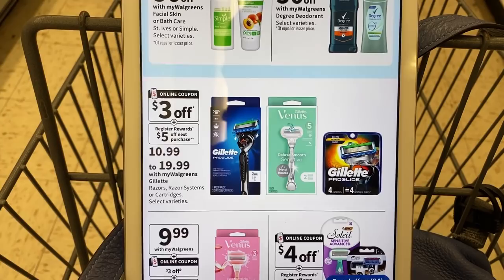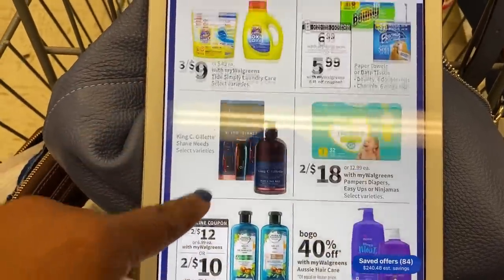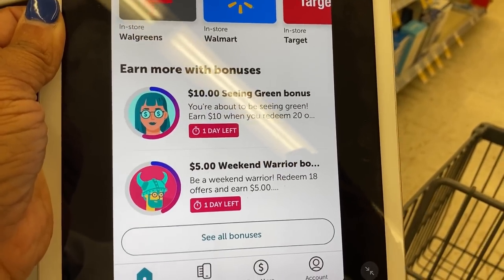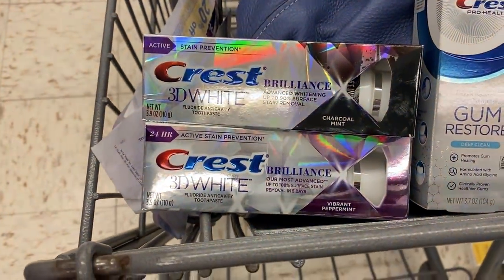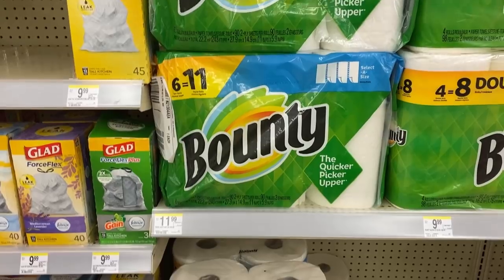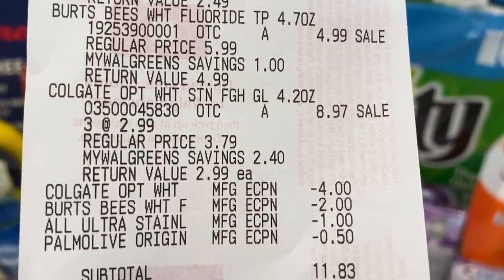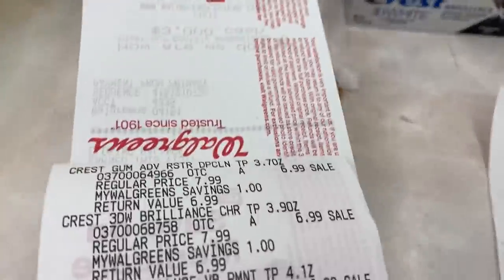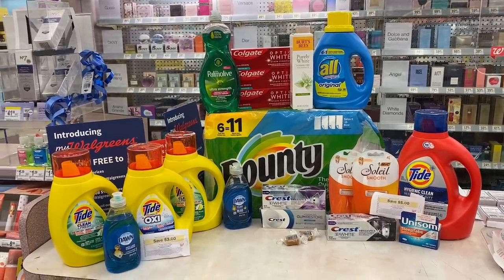My Walgreens Deals Stacking boosters -Ibotta rebates rolling points & register rewards May 2-8th